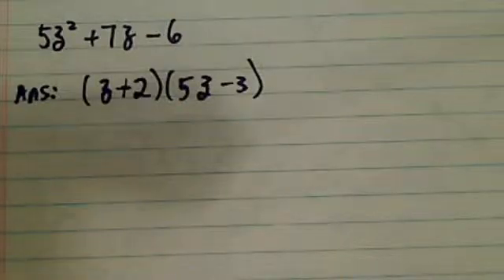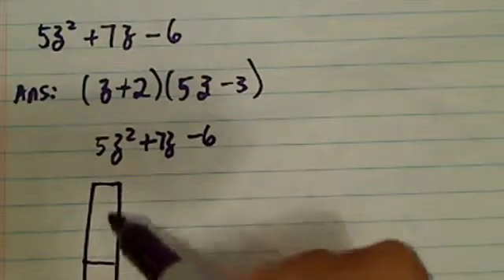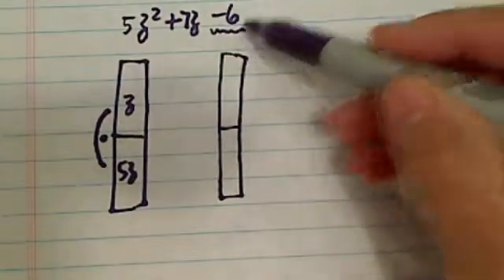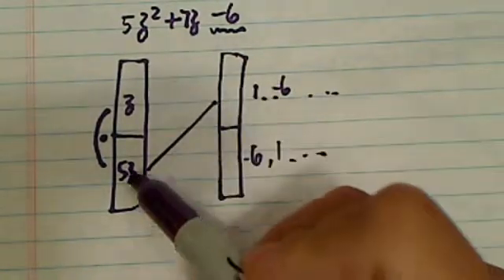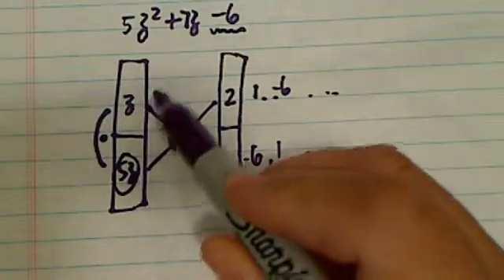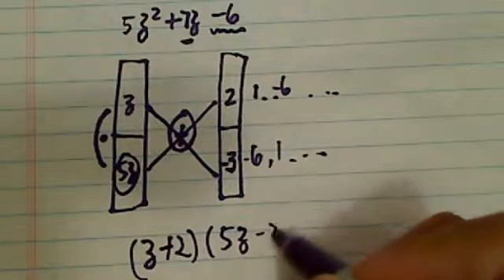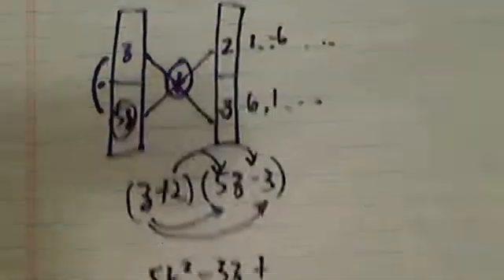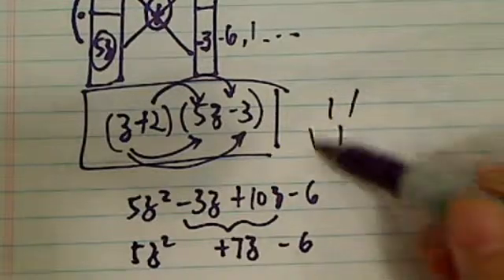*how to factor polynomials? ( 5z^2+7z-6)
5z^2+7z-6